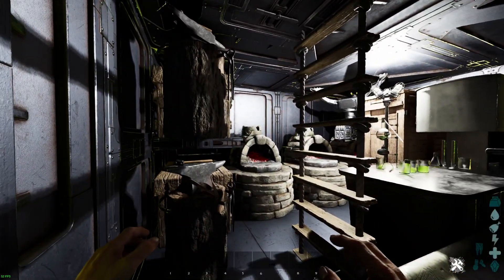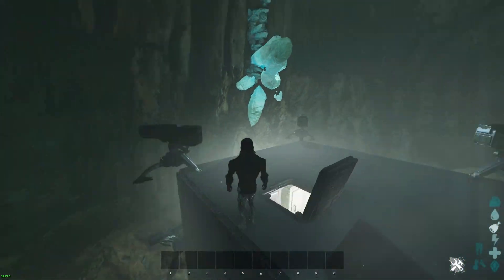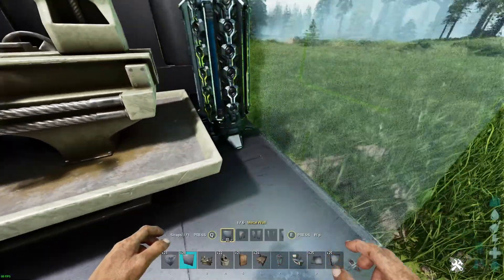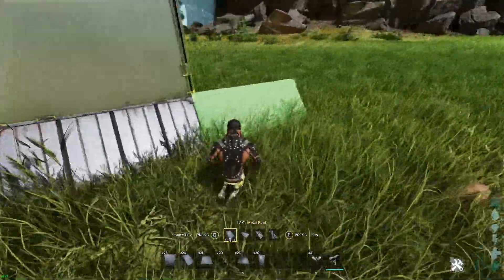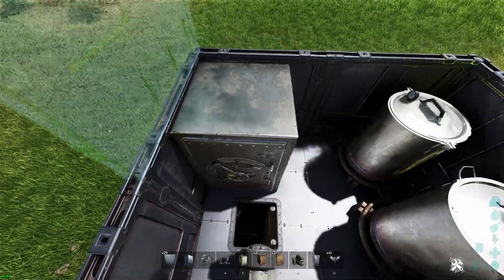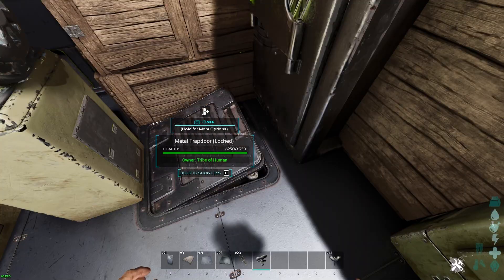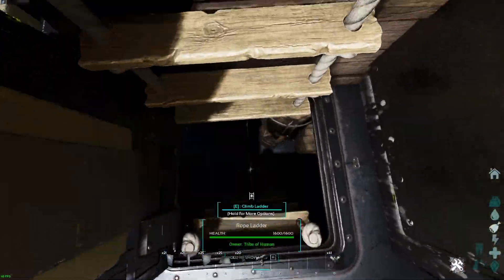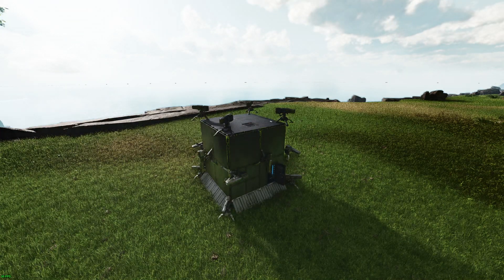Tiny 2x2 PVP Base Build - Ark Survival Ascended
Well you guys kept asking for it so here it is, the smallest most compact base I could make and not completely hate it ¯\_(ツ)_/¯